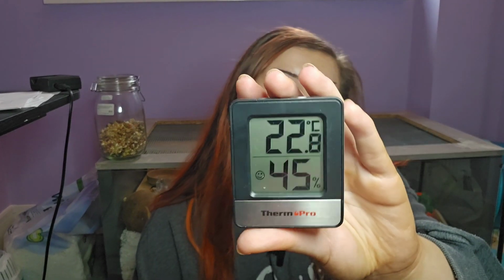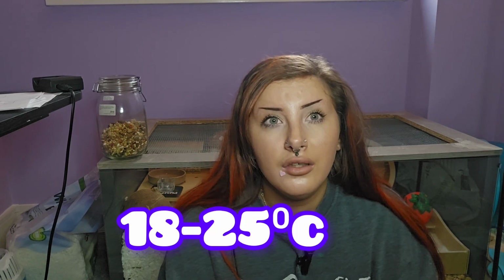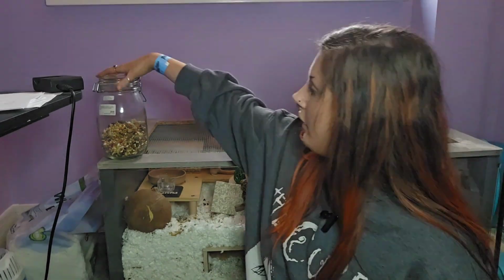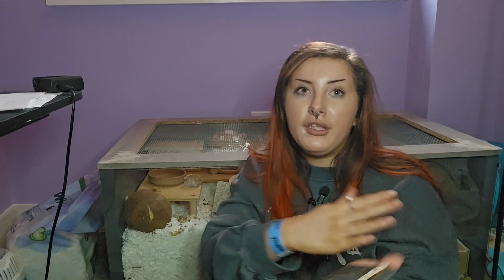How to keep your hamsters cool during summer || Evelyn's Critters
Dont forget to thumbs up and subscribble